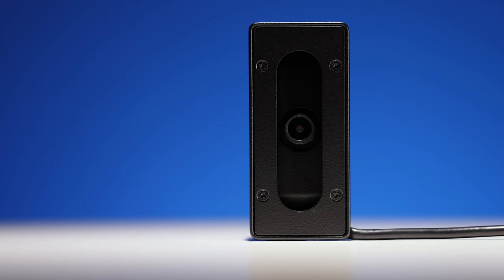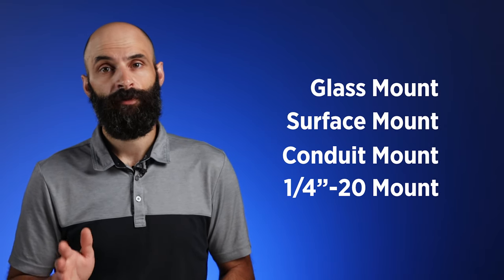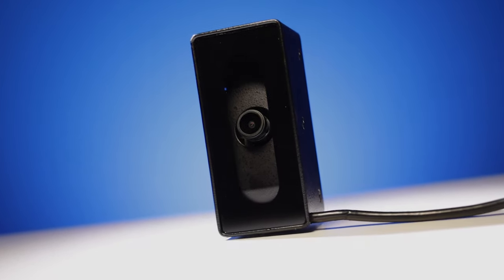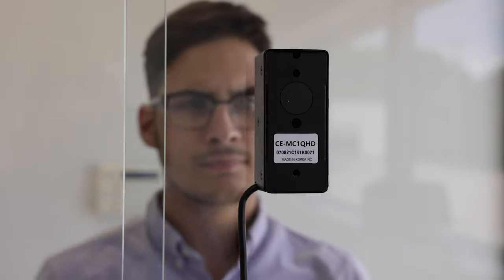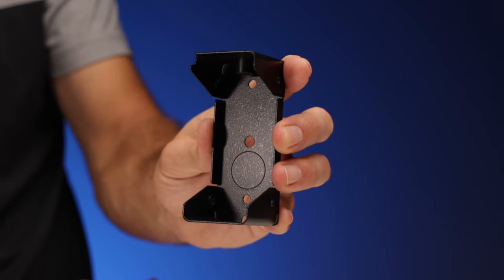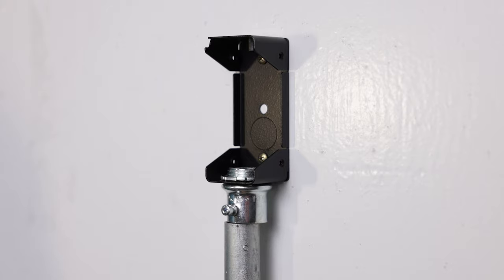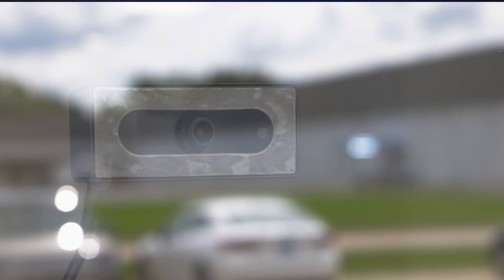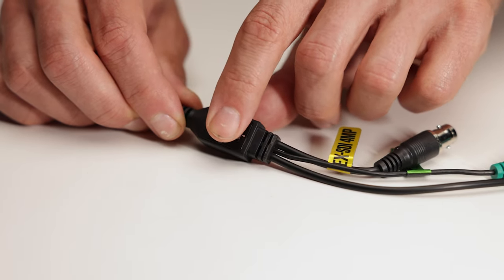Mount this Security Camera nearly Anywhere! Introducing the CE-MC1QHD Multi-Mount CCTV Camera!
The CE-MC1QHD, also known as the Multi-Cam, is truly the "swiss-army knife" of specialty cameras. Because of its unique housing design, CCTV installers can install it in a variety of ways.

⏱️TIMESTAMPS⏱️
0:00​ Intro
0:46 Glass Mount
1:15 Surface Mount
1:29 Conduit Mount
1:44 1/4"-20 Mount
2:01 Camera Adjustments
2:20 Camera Specifications
2:37 Outro